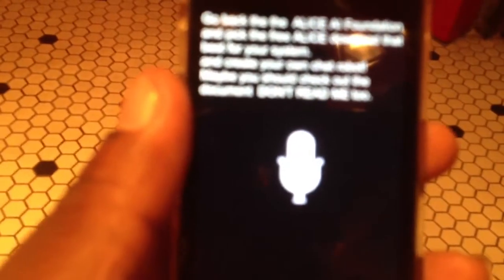How to install Siri in the iPhone 4